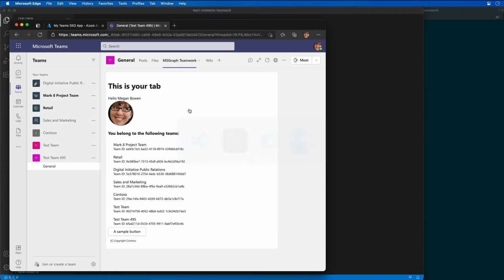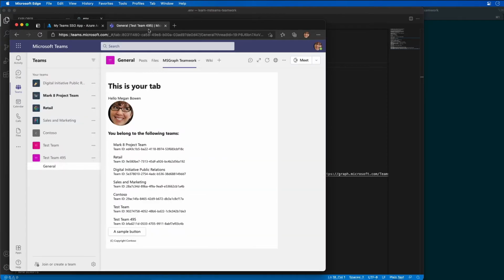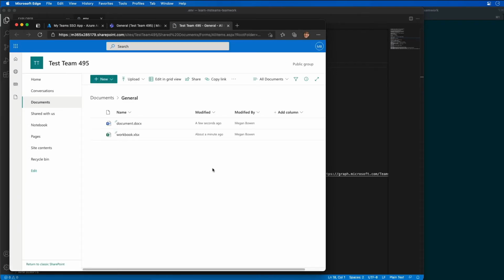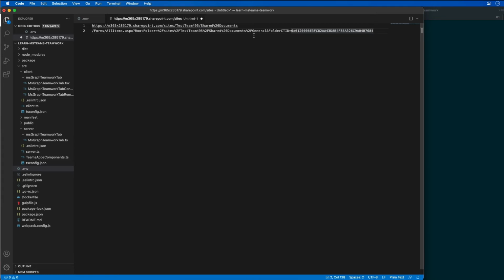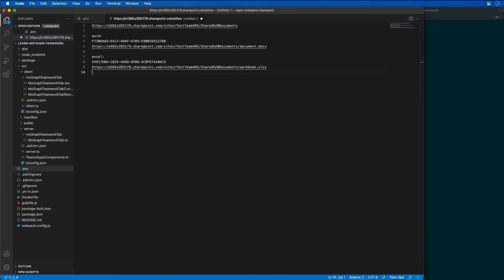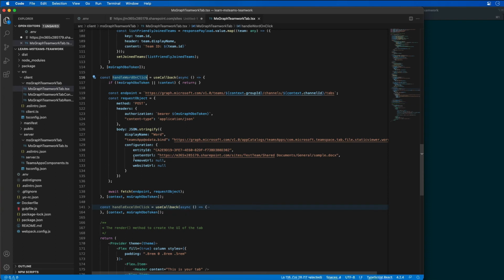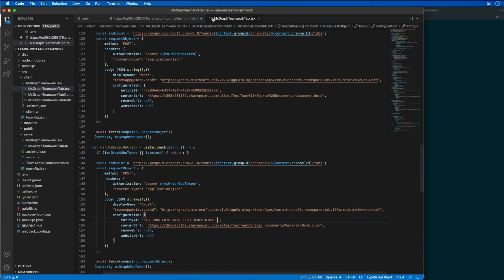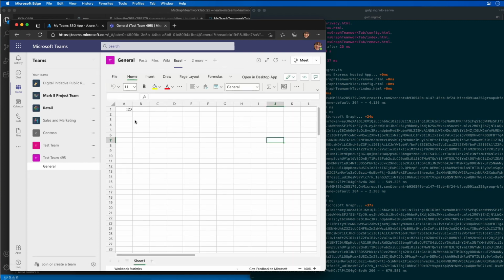Demo - Configure a built-in tab with Microsoft Graph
In this exercise, learn how to add built-in tabs to a  channel using use Microsoft Graph to programmatically configure the settings on these built-in tabs.

This video is part of a series in a playlist and is associated with a Microsoft Learning module: 'Microsoft Teams – Use the teamwork Microsoft Graph endpoint'.